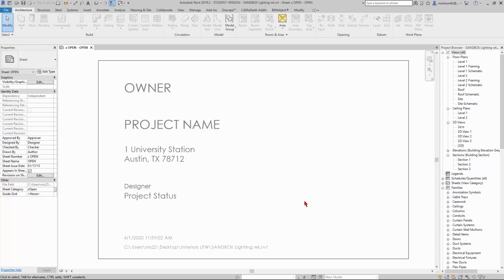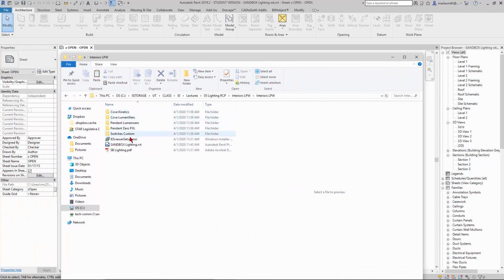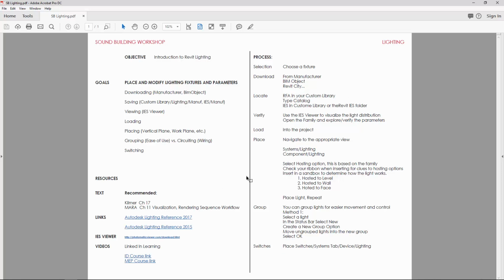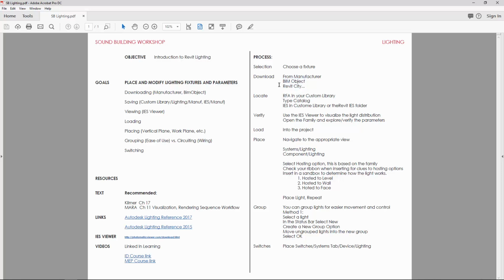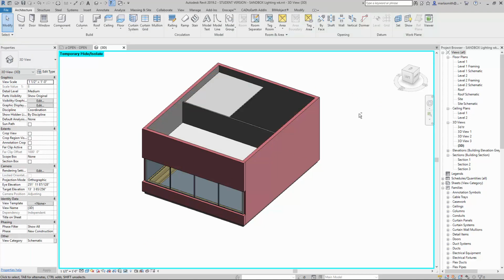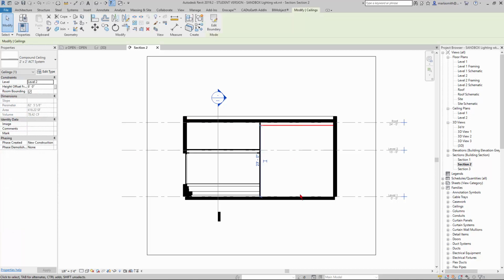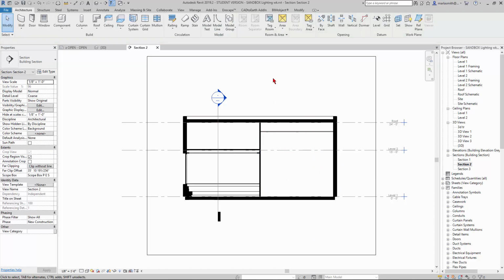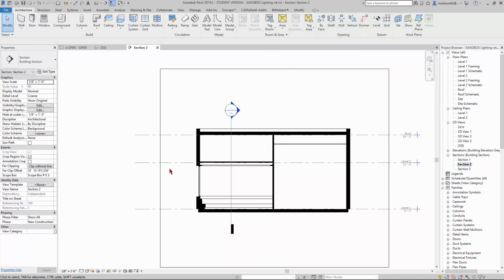00 Revit Lighting Intro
Introduction to Playlist re Lighting